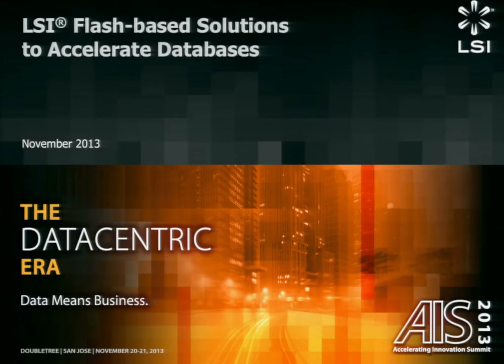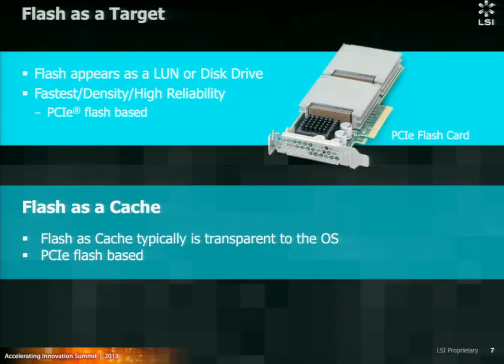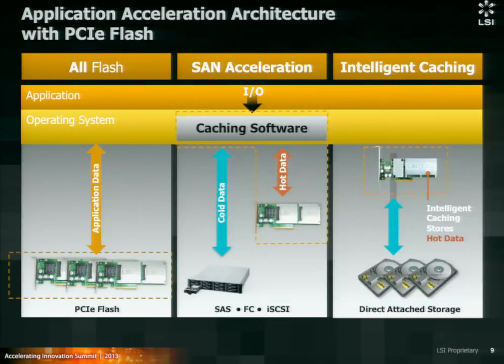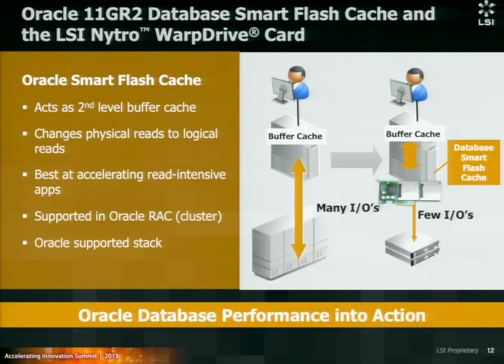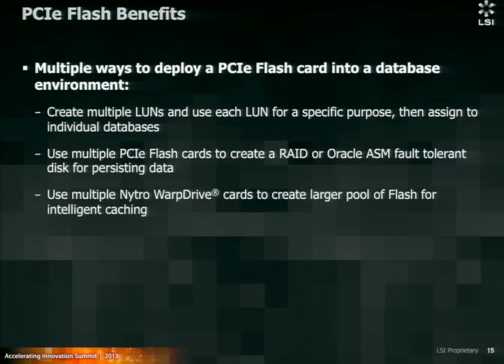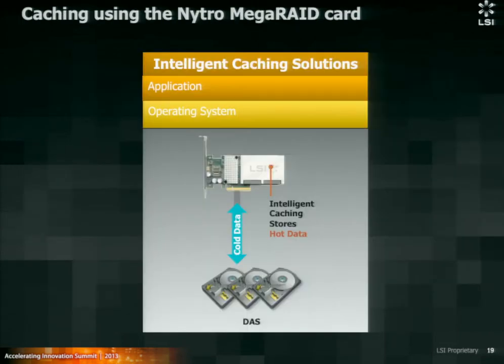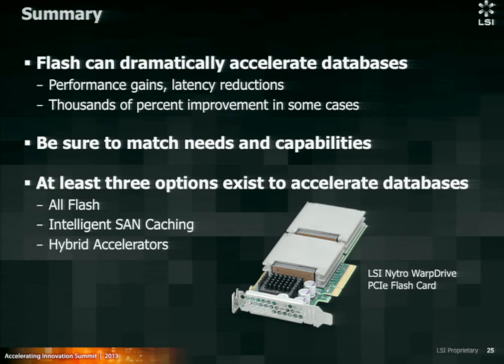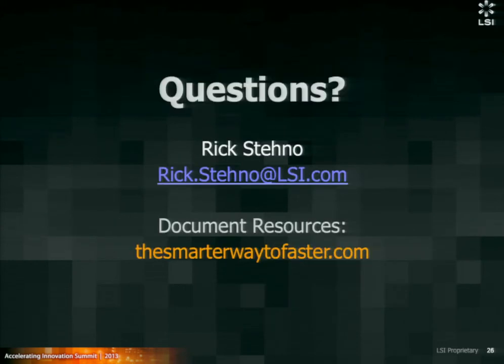LSI Flash Based Solutions to Accelerate Databases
SSDs combined with new caching technologies can help drive significant performance gains in Oracle database deployments. In fact, Oracle and storage vendors have started enhancing their products to take advantage of flash caching. But choosing the right implementation approach can be a challenging proposition for the DBAs. This session demonstrates how to implement caching technology running on Oracle Linux with Oracle Unbreakable Kernel, utilizing Oracle's Database Smart Flash Cache.